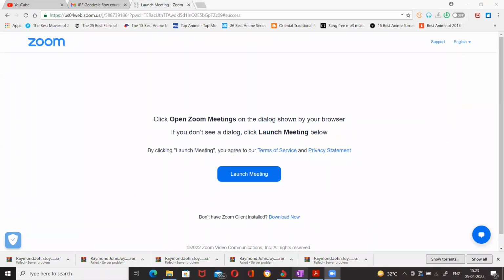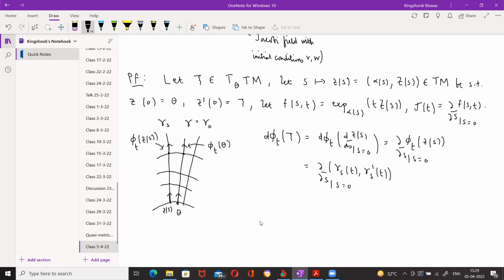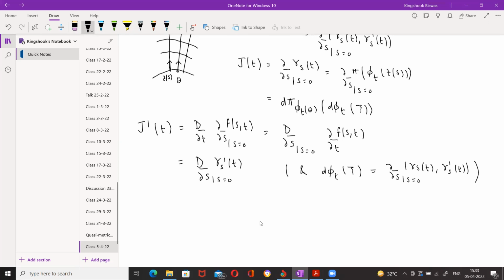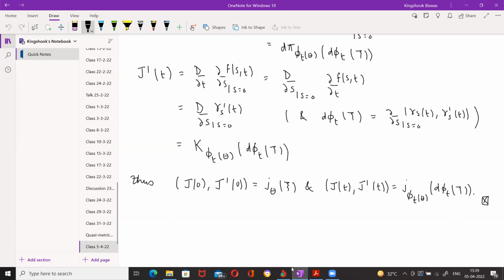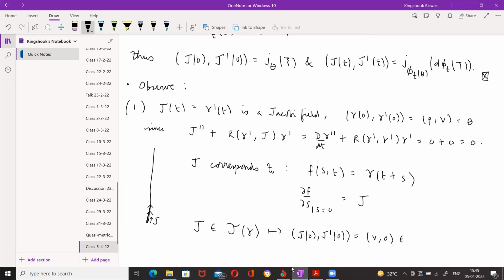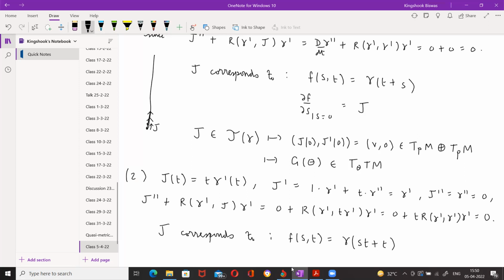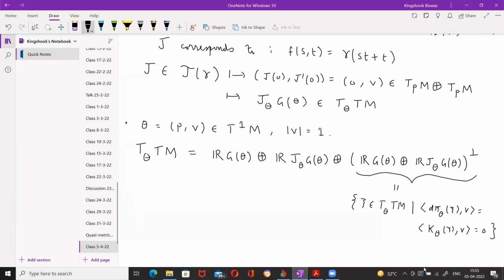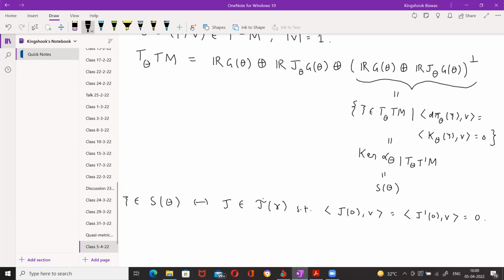Lecture 17 Part 3